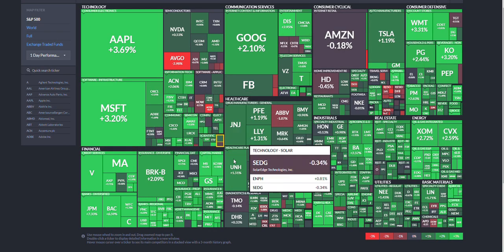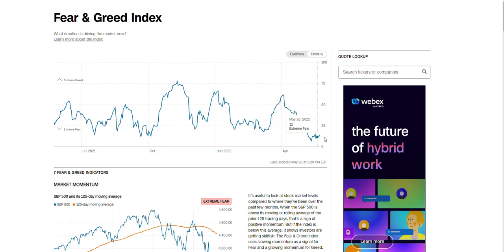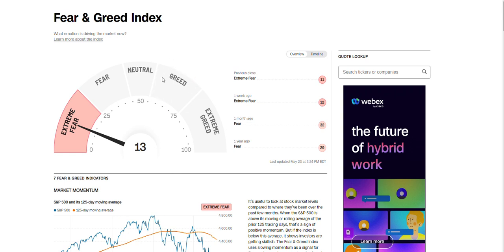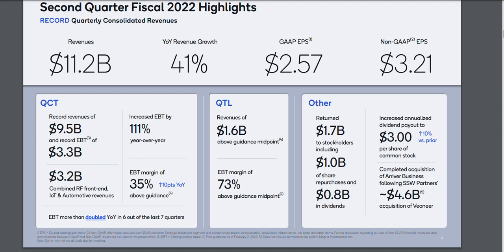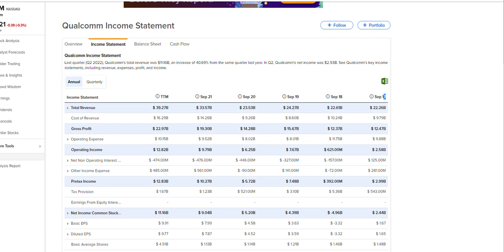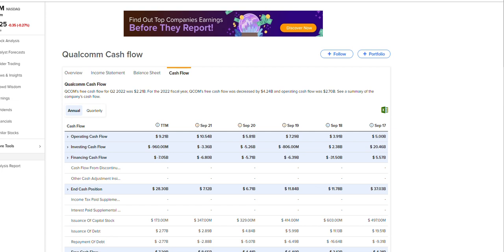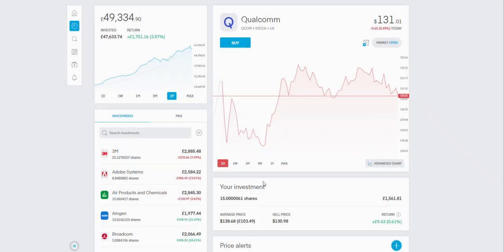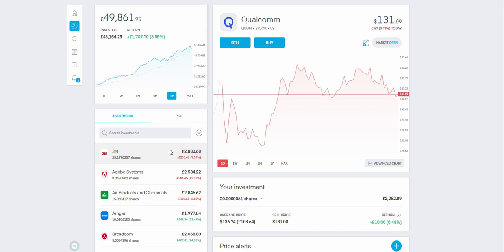2 Top HIGH GROWTH Stocks To Buy in 2022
Books that helped my journey (Amazon Links to Books):

The Intelligent Investor
One Up On Wall Street by Peter Lynch
Warren Buffett and the Interpretation of Financial Statements
MONEY Master the Game: 7 Simple Steps to Financial

Millionaire Teacher: The Nine Rules of Wealth You Should Have Learned in School
Millionaire Expat
Rich Dad Poor Dad

The investment apps I use are Trading 212 and Freetrade. Join me and invest commission-free.